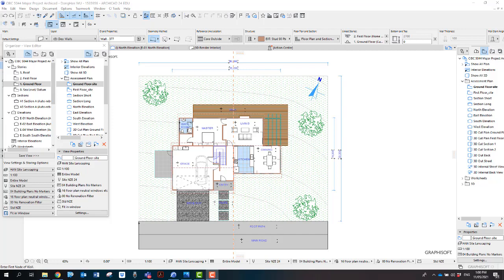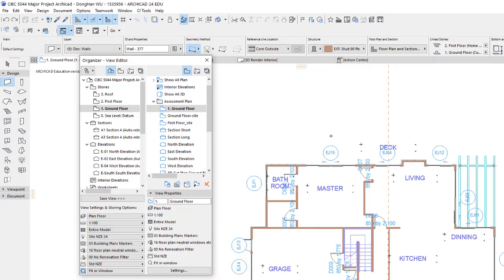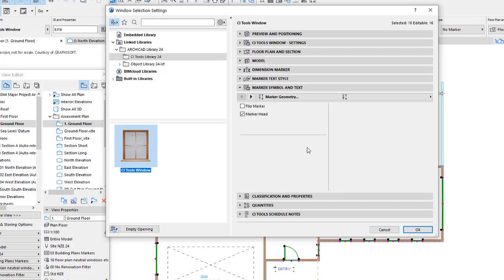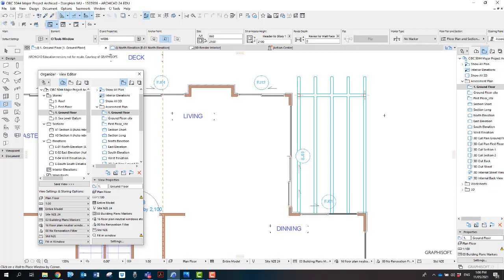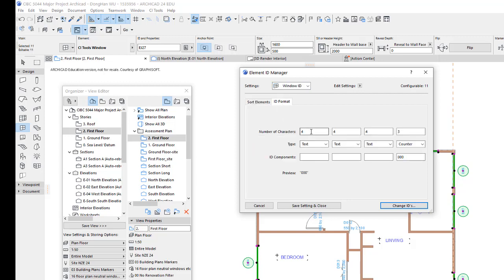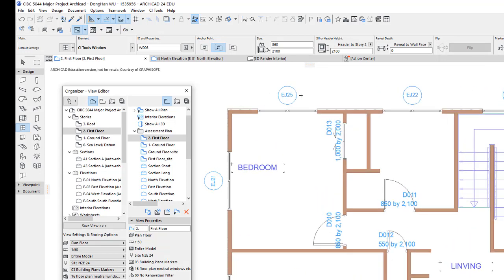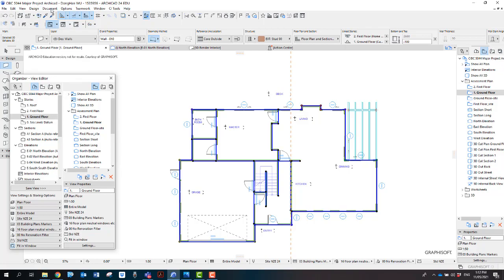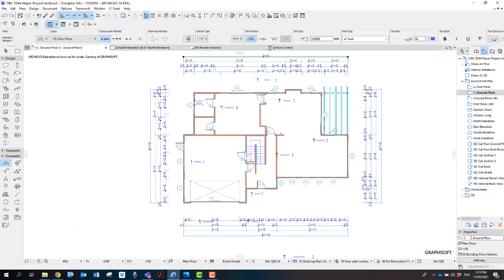Doc floor plan tips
Some advice on how to develop the Documentation floor plan drawing from the earlier developed design model and views.